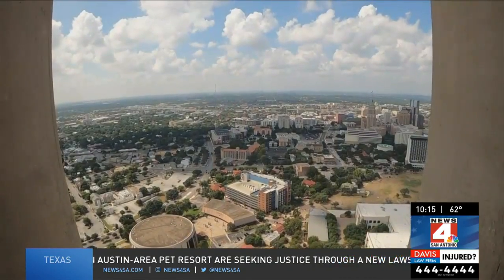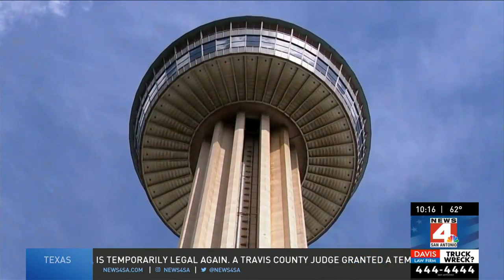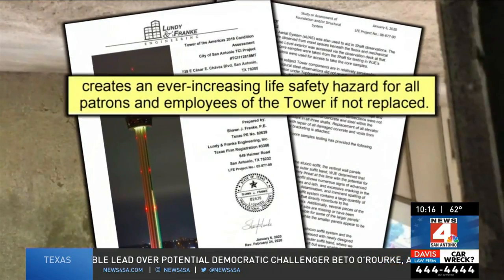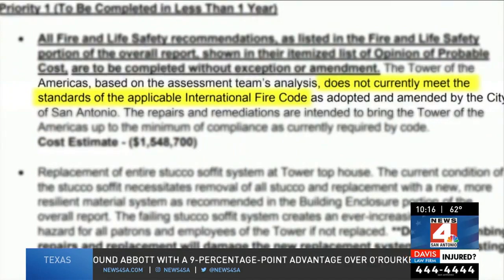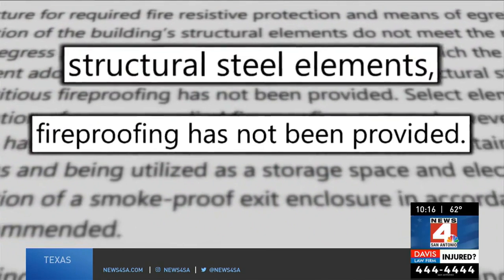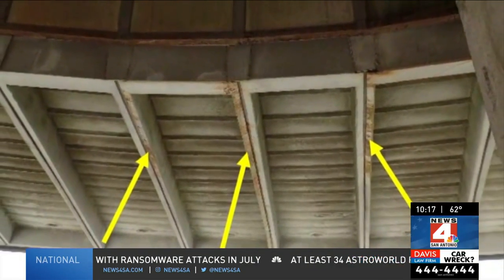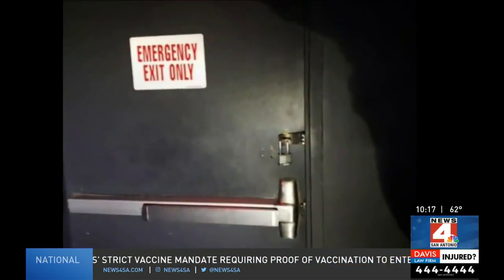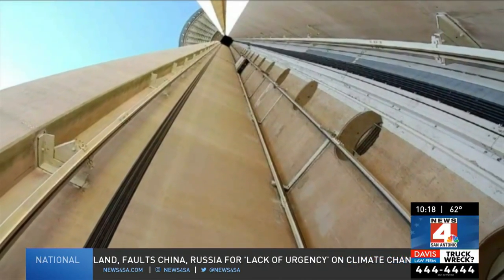Tower Hazards Neglected